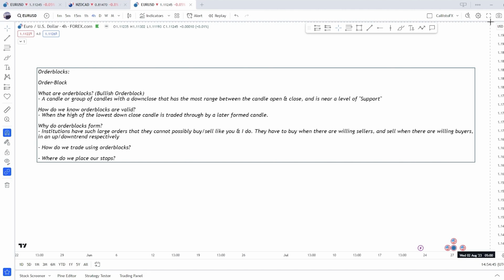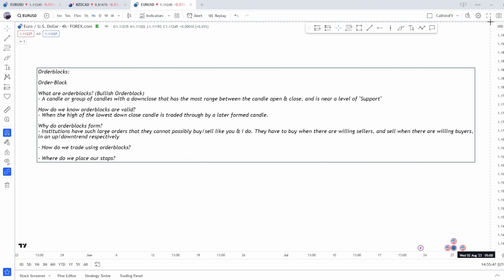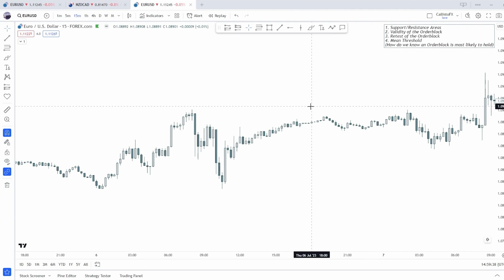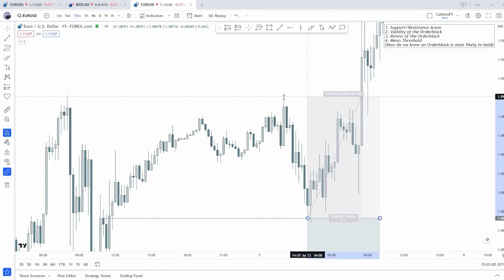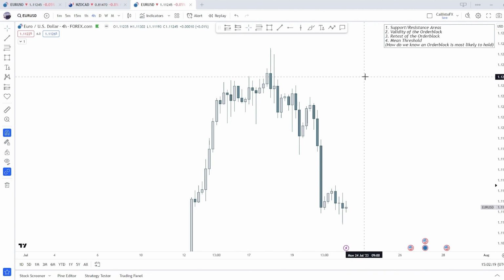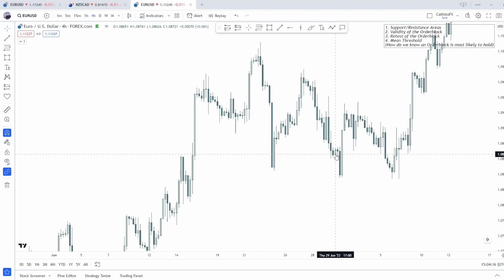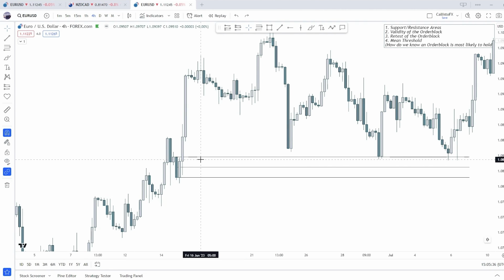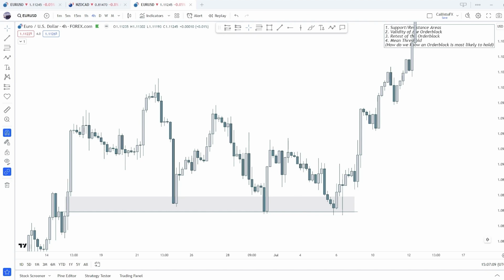The Only ICT Concepts You Need To Know | Orderblocks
In this Video, Thomas explains indepth of what an orderblock is, How to identify them and how to use it on the charts for entries.